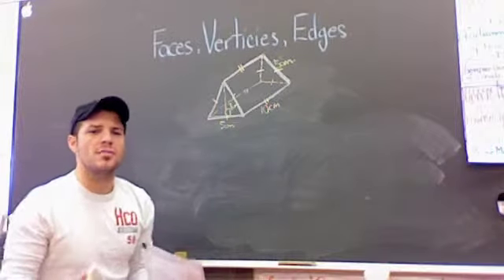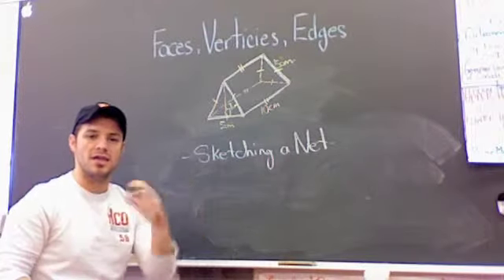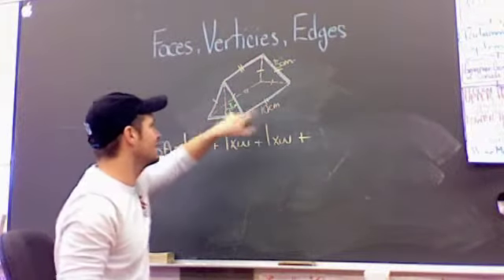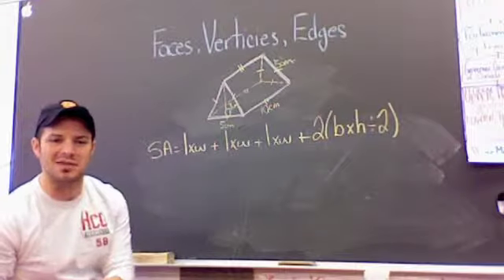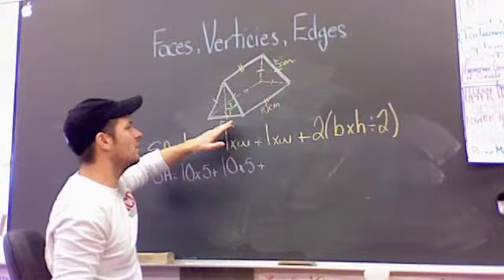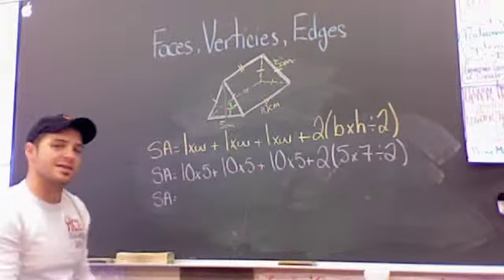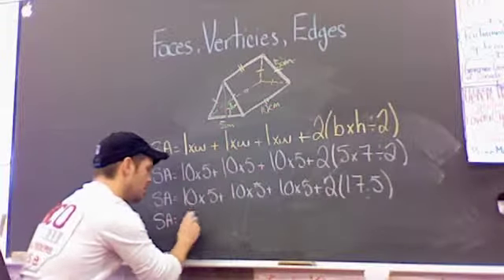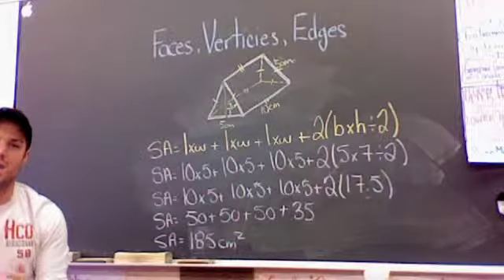SA of Triangular Prism